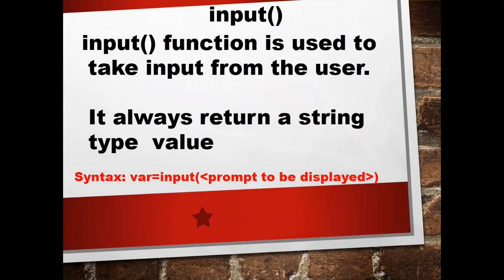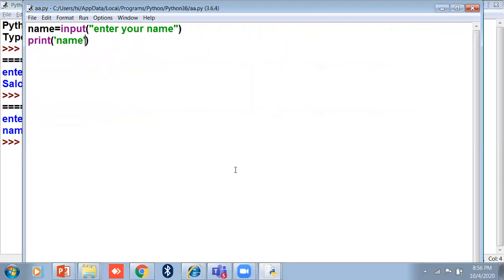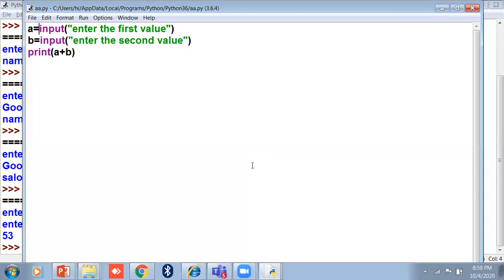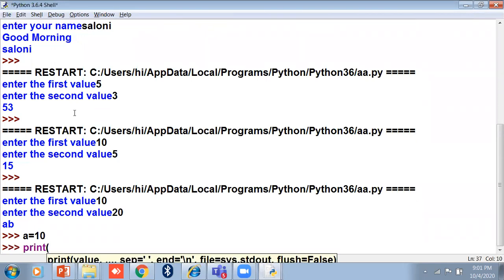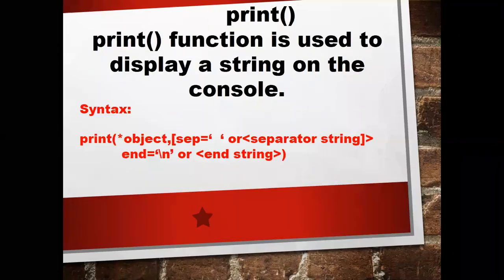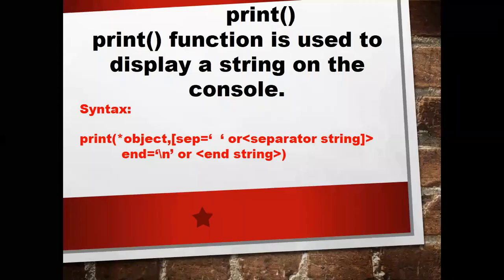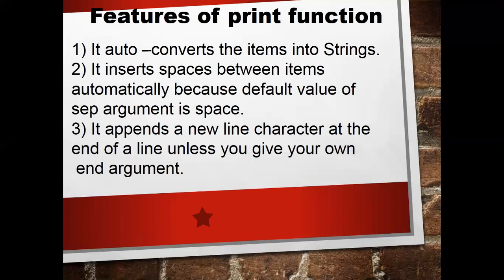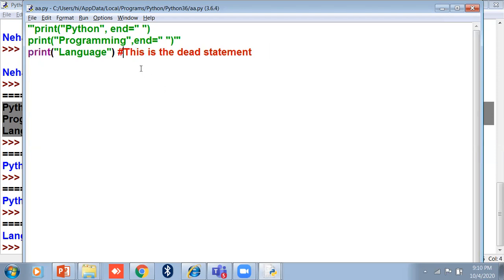Input() and print() function